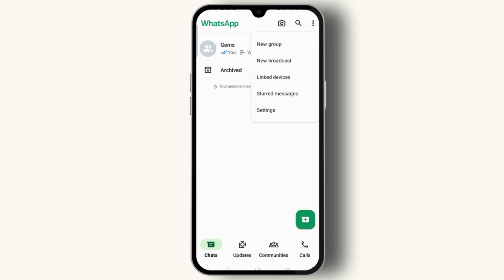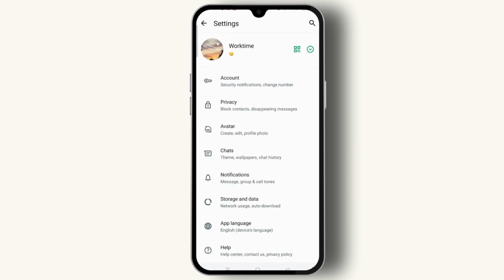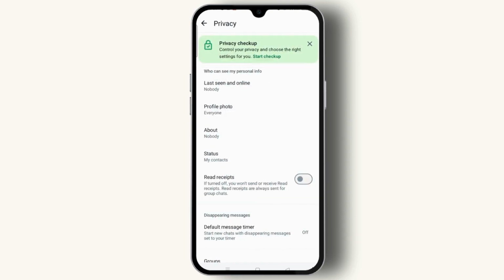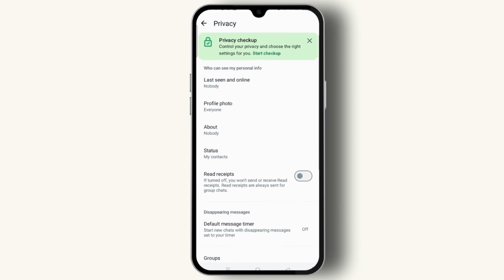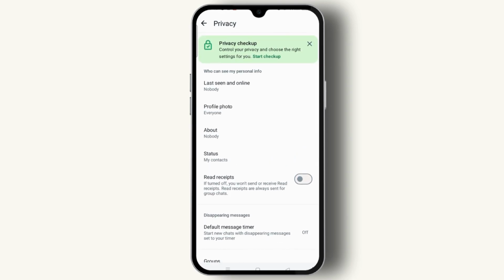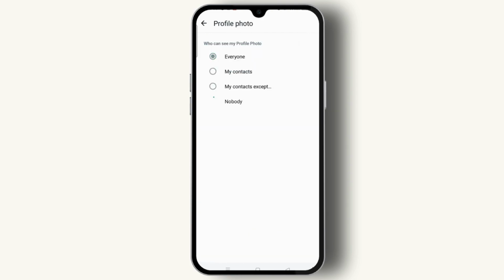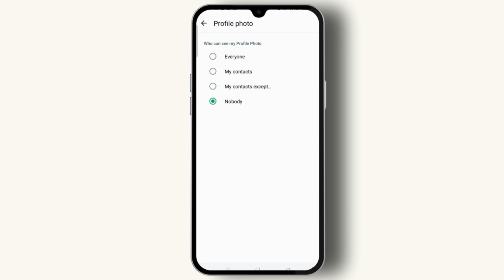How to Lock Your WhatsApp Profile Picture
Learn how to easily lock your WhatsApp profile picture to enhance your privacy settings in this comprehensive tutorial. Whether you want to restrict access to your profile photo or hide it from specific contacts, we've got you covered!

In this video, you'll discover step-by-step instructions on how to lock your WhatsApp profile picture effectively. We'll also guide you on managing privacy settings related to your profile photo.

Timestamps:
0:00 Introduction
0:20 Step 1: Accessing WhatsApp Settings
0:40 Step 2: Setting Privacy for Profile Picture
0:50 Step 3: Locking Your Profile Picture